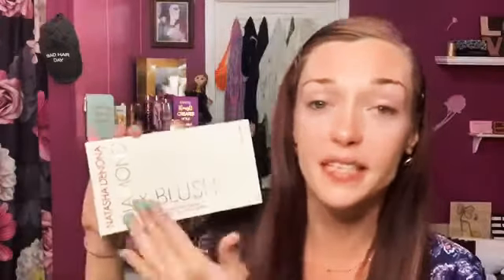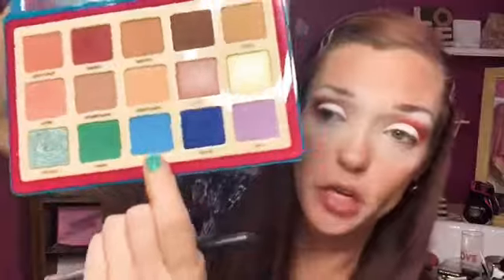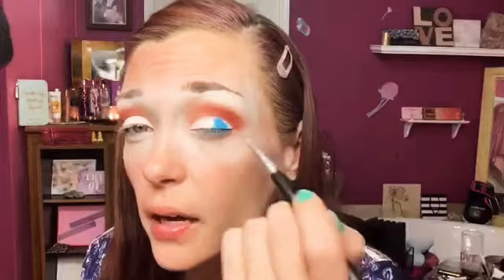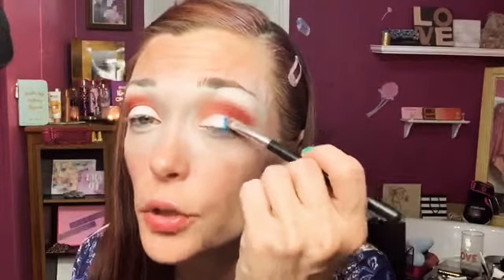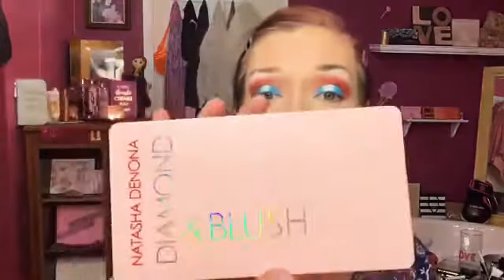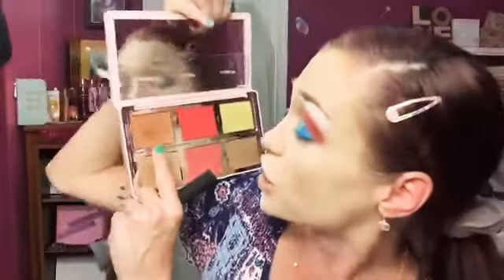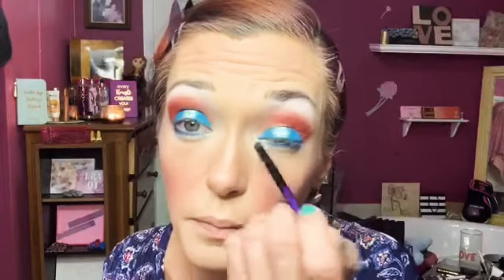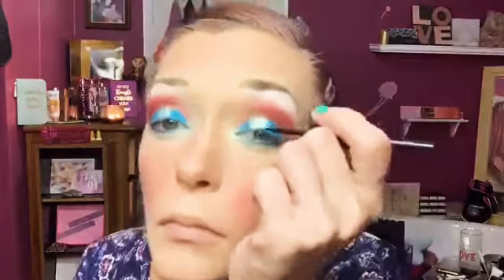My mom spoiled me with not just one, but 3 NatashaDenona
Early Birthday 🎂 Presents

NATASHA DENONA
DIAMOND AND BLUSH
SUNRISE PALETTE
TROPIC PALETTE
BECCA COSMETIC
COVER FX
BUM BUM CREAM
JEFFREY STAR
JENNY LEA BEAUTY
MAKEUP ARTIST
GLOW GLAM MOISTURIZER
WATERMELON BURST
SETTING POWDER
STARTING OVER
KYLIE LIPS
@KYLIE JENNER
KYLIE LIP KIT